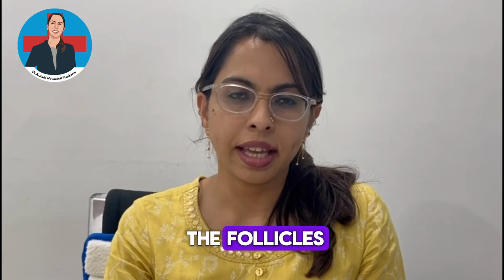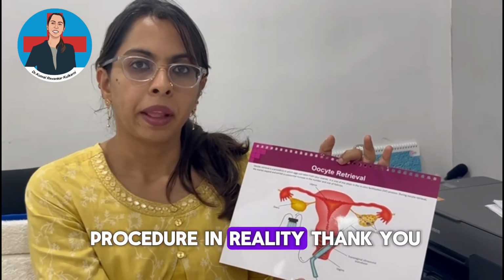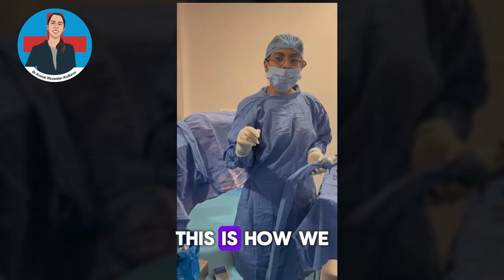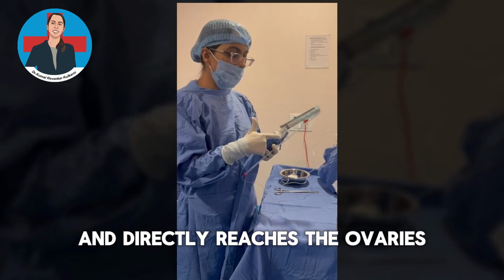Exploring the Successful Procedure of Oocyte Retrieval: A Step-by-Step Guide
In this informative video, we take you through the intricate and successful process of oocyte retrieval, a crucial step in assisted reproductive technology (ART) procedures like in vitro fertilization (IVF). Watch as an expert Dr.Komal Revankar Kulkarni meticulously perform the procedure, showcasing the precision and care involved in retrieving oocytes from the ovaries. Gain insights into the medical advancements and techniques that make this procedure successful, offering hope and possibilities to individuals and couples seeking fertility solutions. Discover the science and compassion behind oocyte retrieval and its role in helping dreams of parenthood come true.